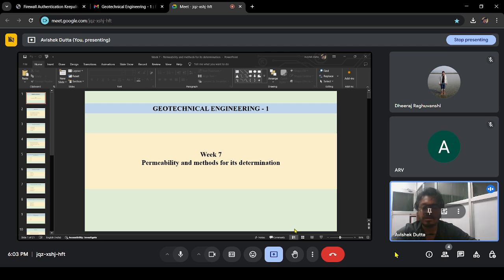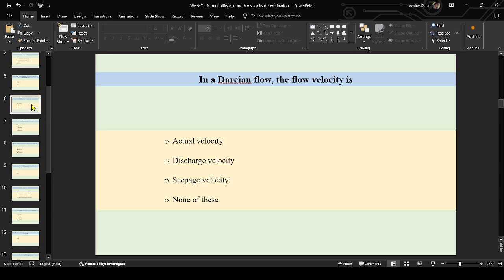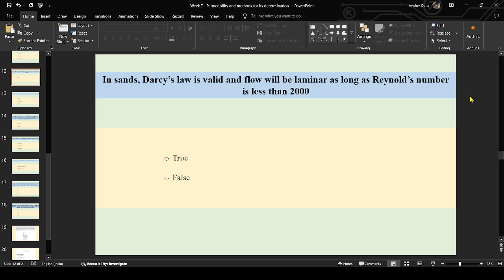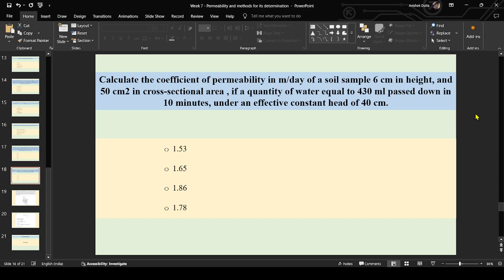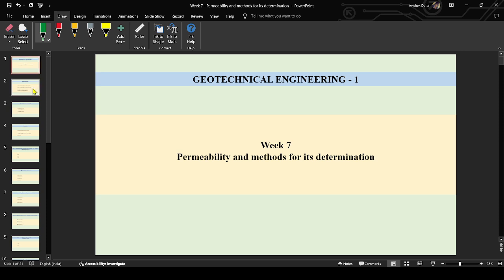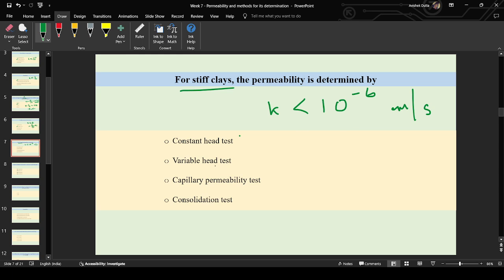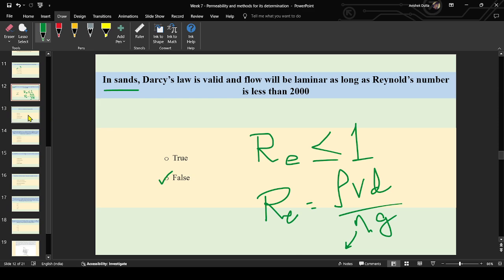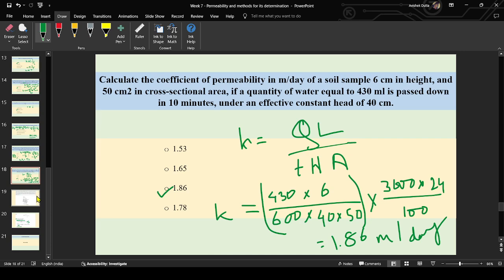Week 7 - Permeability and methods for its determination